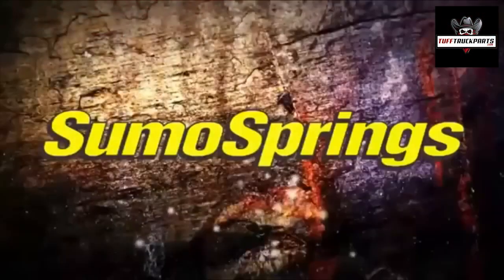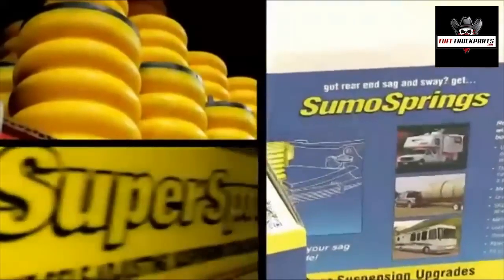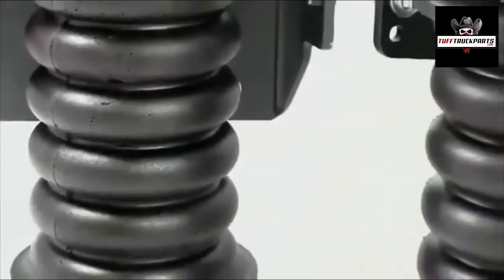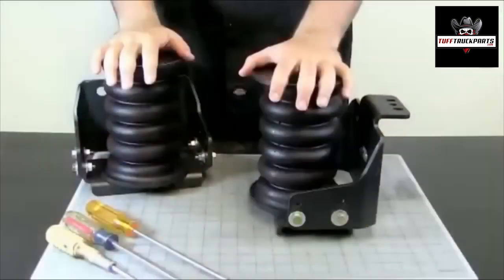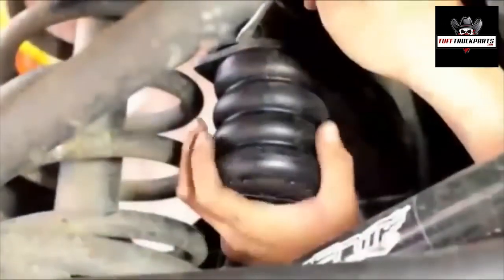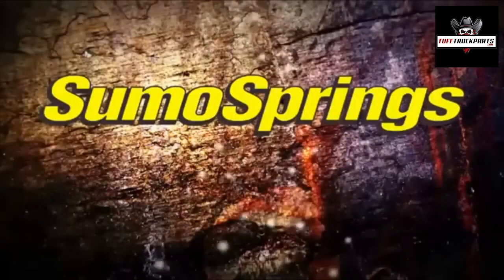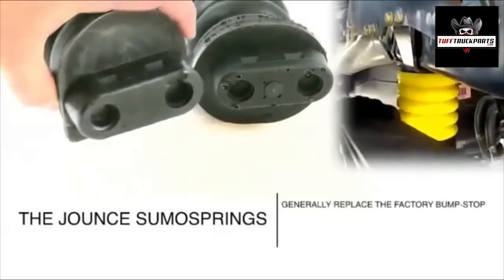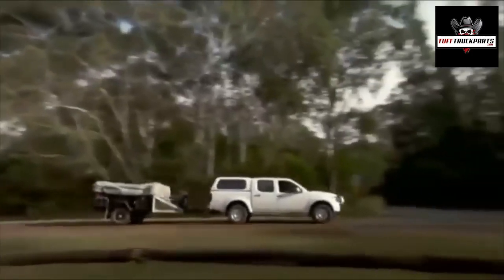Sumo Springs - Tuff Truck Parts